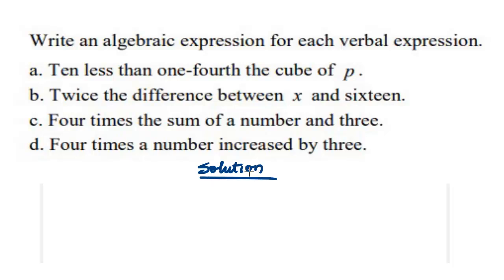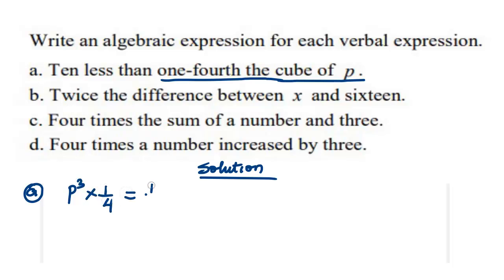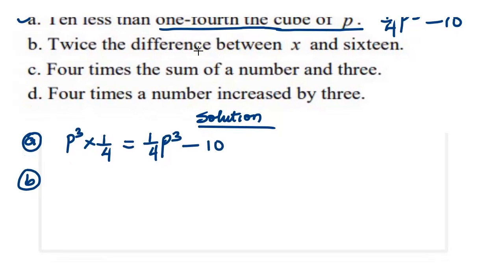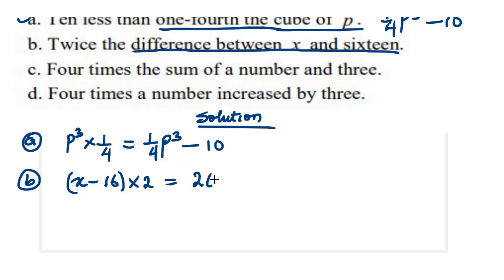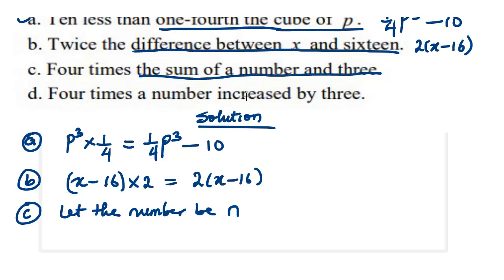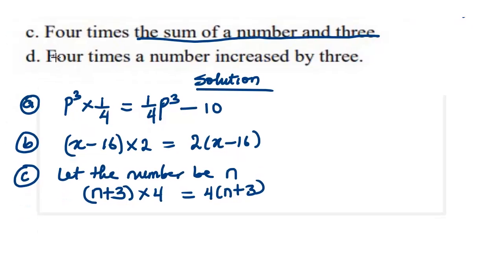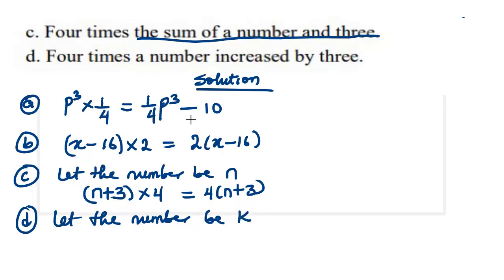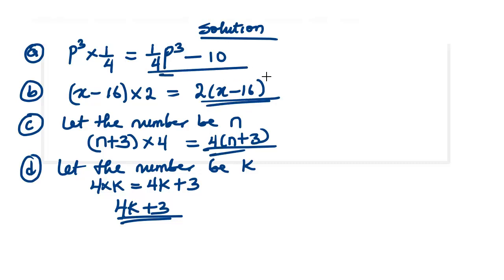Variable and Expression Example 1